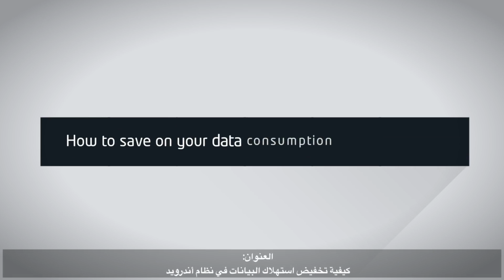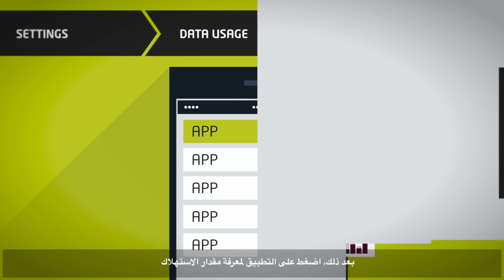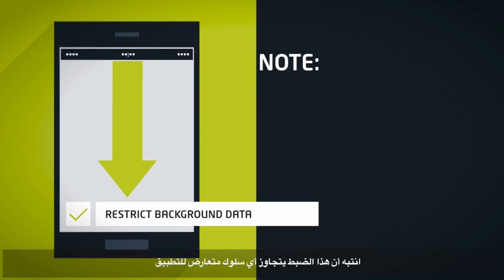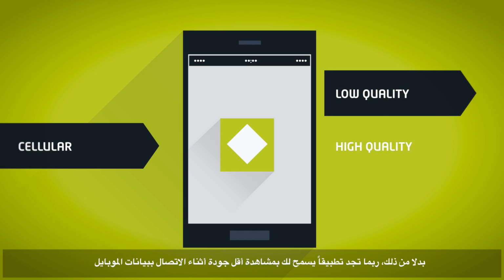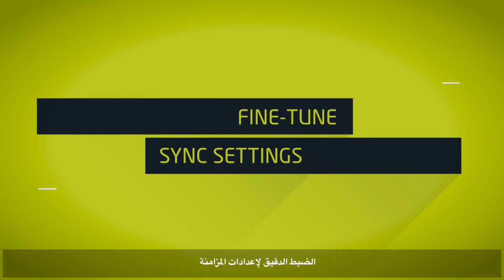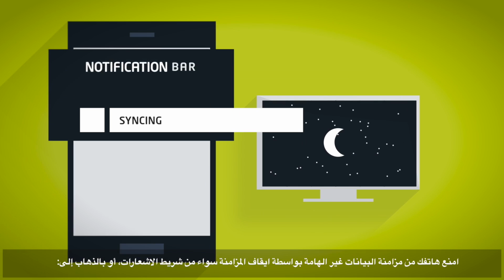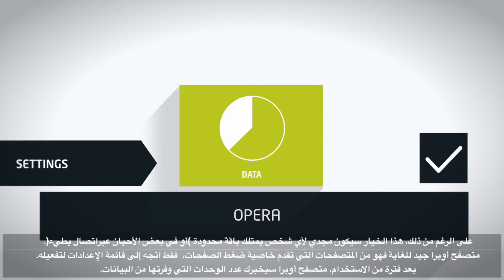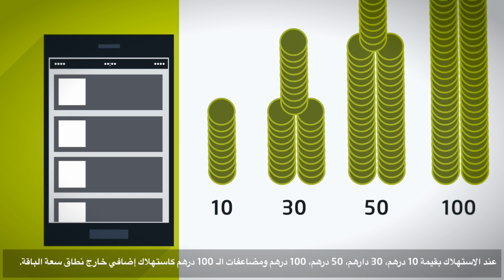How to save Mobile Data consumption on android devices